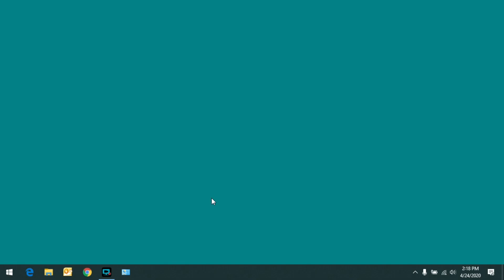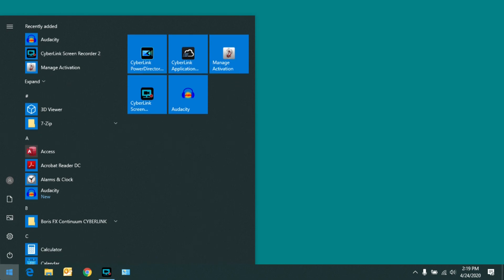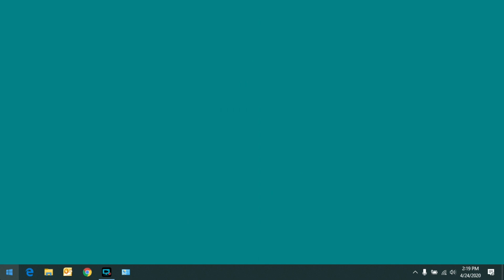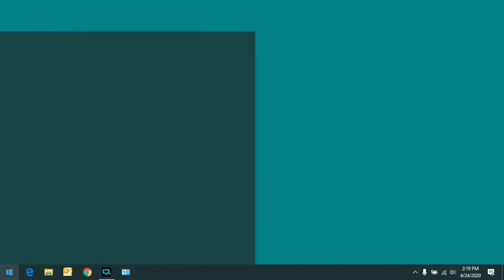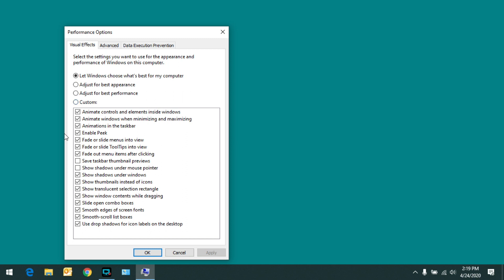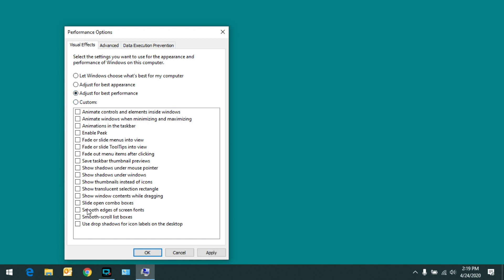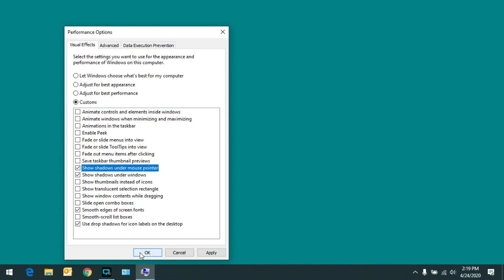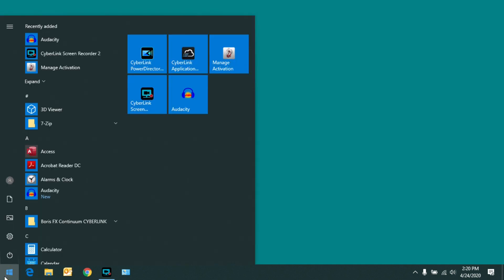How to disable visual effects in Windows 10